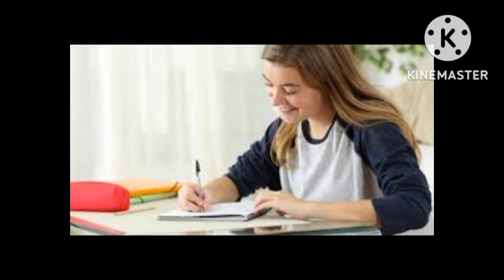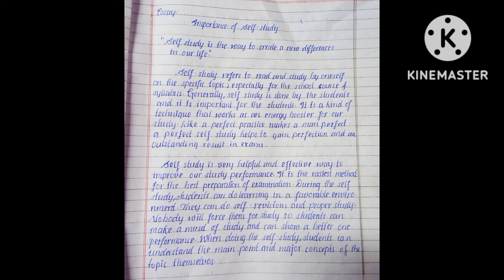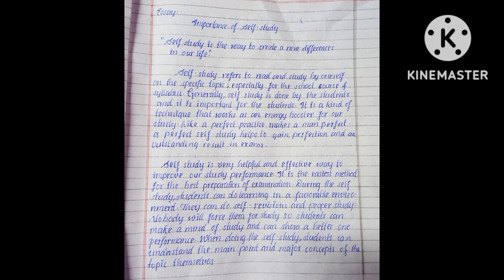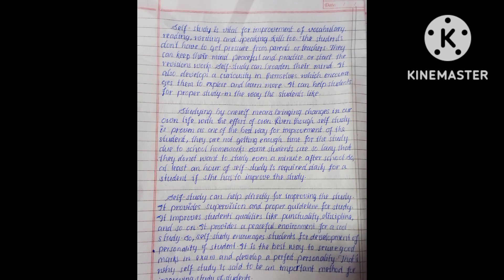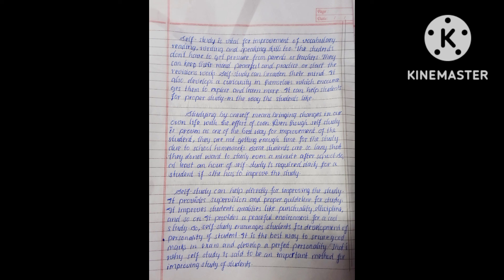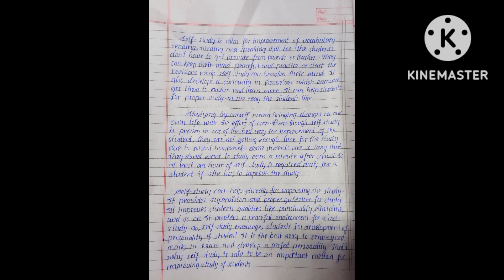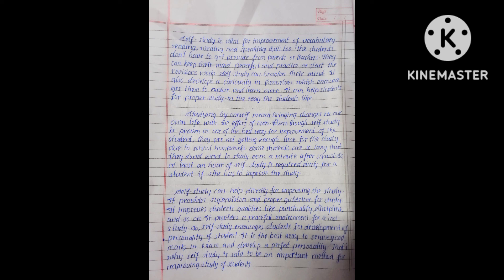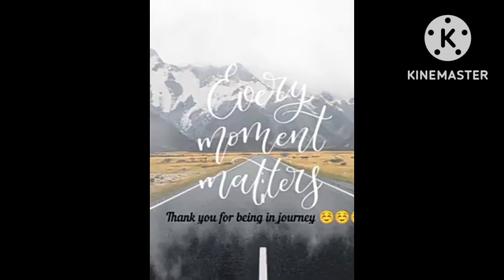Importance of Self Study || Essay || English Essay